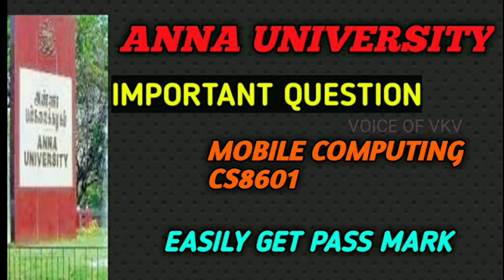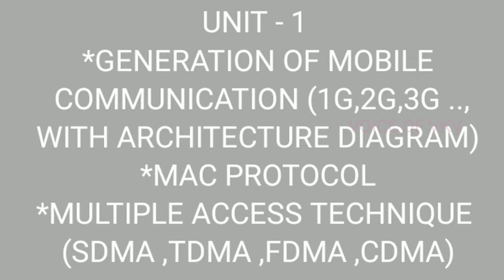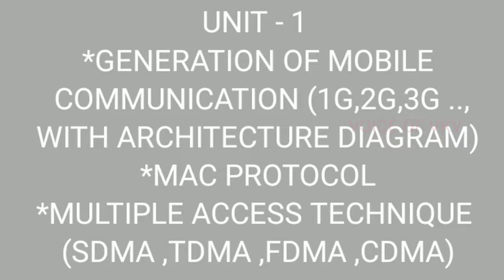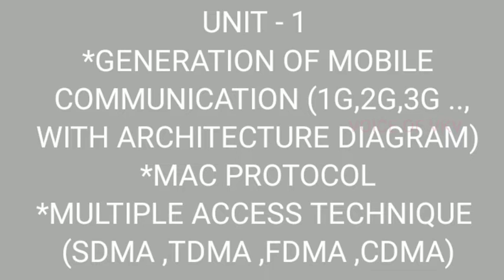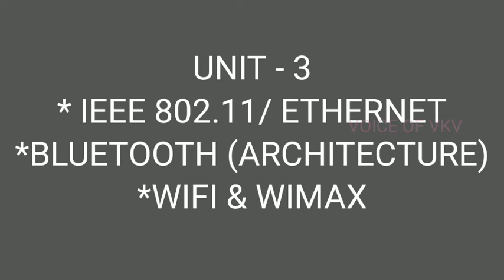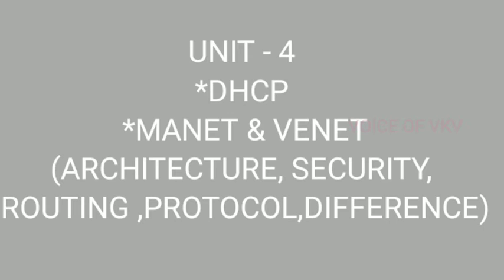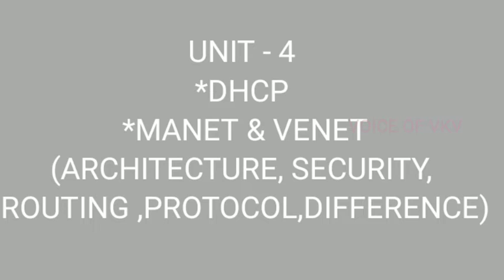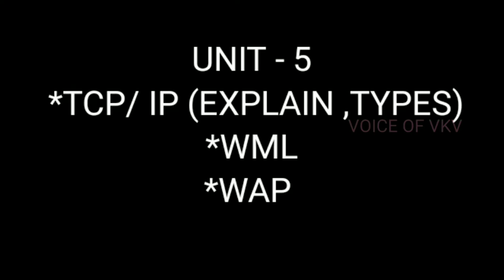CS8601 MOBILE COMPUTING IMPORTANT QUESTION - ANNA UNIVERSITY